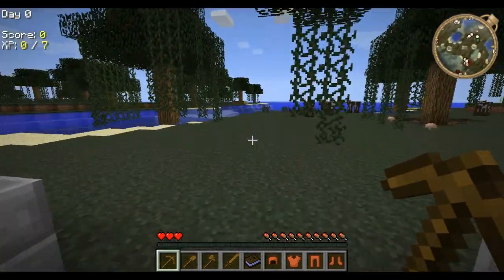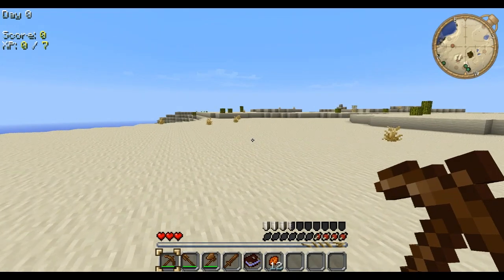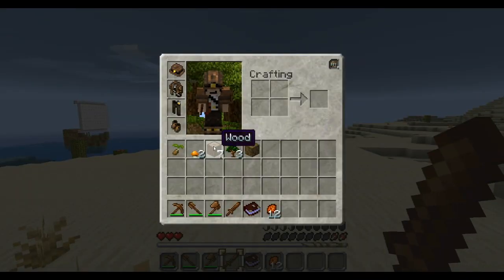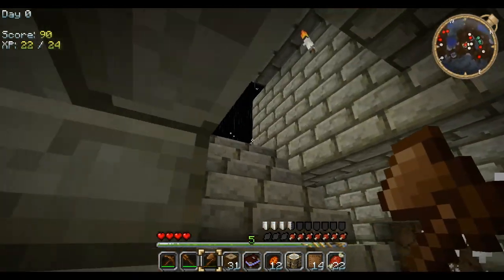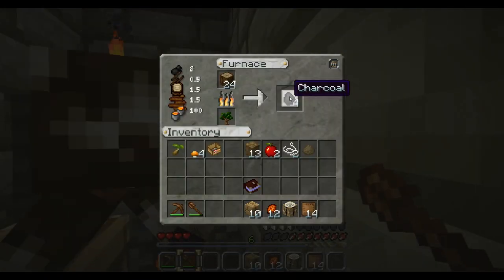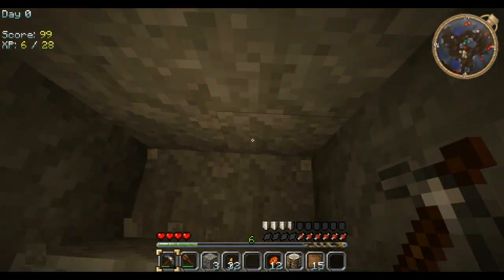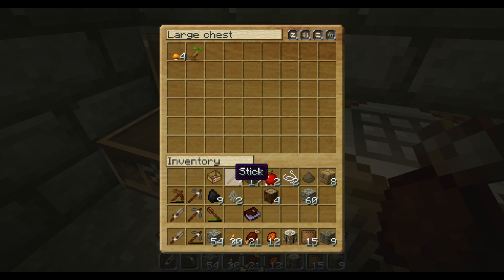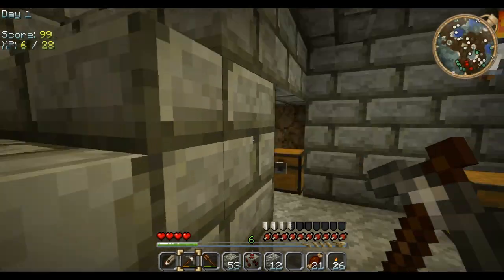Minecraft: Derick Plays Yogbox Season 2 - Episode 3: Derpy Cows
Links:
Minecraft - Minecraft.net